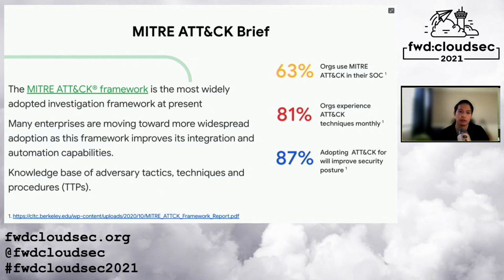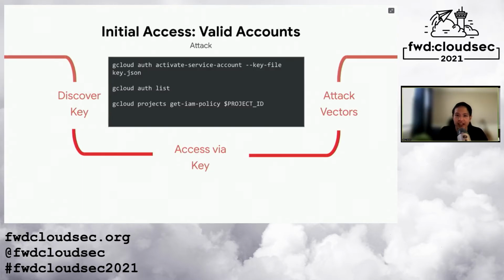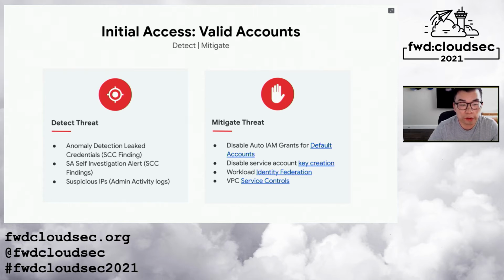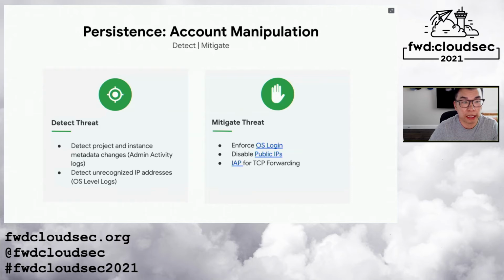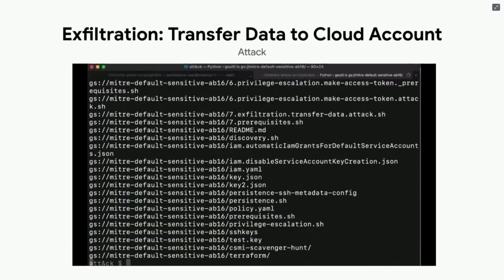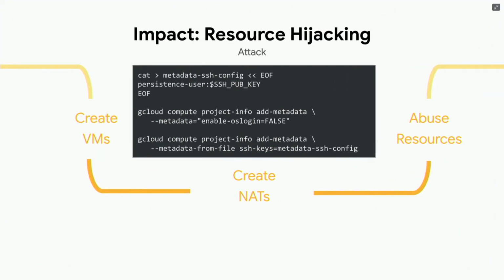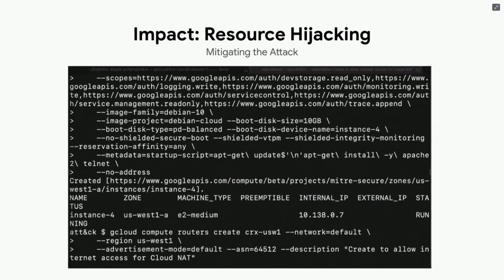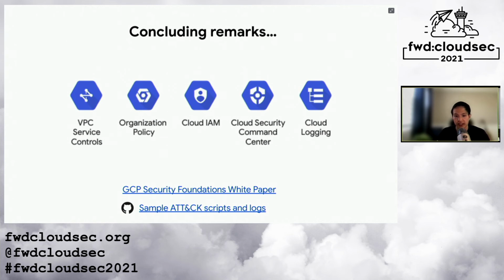"OH CR&P! I think we've been breached" - Garrett Wong & Wilson Liu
OH CR&P! I think we've been breached

Speakers: Garrett Wong & Wilson Liu — Google

Garrett Wong is a Strategic Cloud Engineer with Google, specializing in Application Development, Infrastructure and Security. Garrett has worked with Google Cloud over the past three years, working with customers to enable secure migration to the cloud as well as partnering to transform legacy operations towards a devops focused mindset leveraging infrastructure as code best practices.

Wilson Liu is a Strategic Cloud Engineer with Google, focused on Infrastructure and Security. Wilson has worked at Google in various technical roles from systems administration to assisting large enterprises deploying Cloud Identity, Workspace, and Google Cloud.

Abstract: Do you have the controls in place to withstand a security breach? How about the controls to detect a pattern of suspicious activity? We will demonstrate how compromised credentials on Google Cloud can be used to accomplish specific adversarial techniques from the MITRE ATT&CK® framework. The ATT&CK techniques will be showcased in GCP, how to mitigate with native controls, and how to investigate and respond to the breach A/V partners